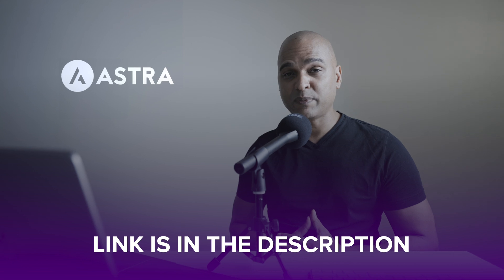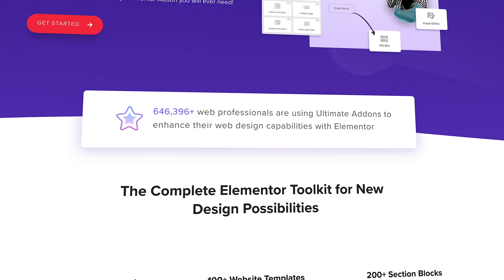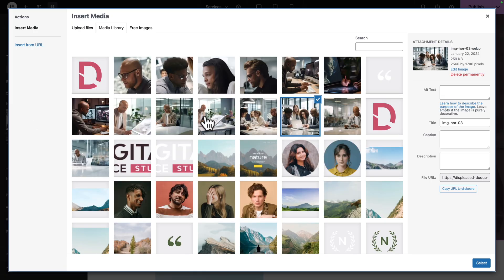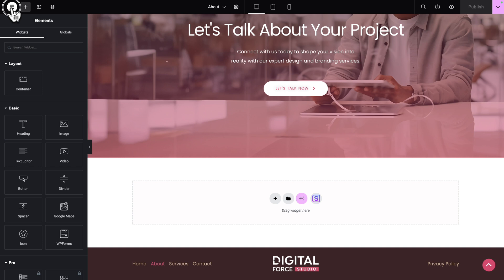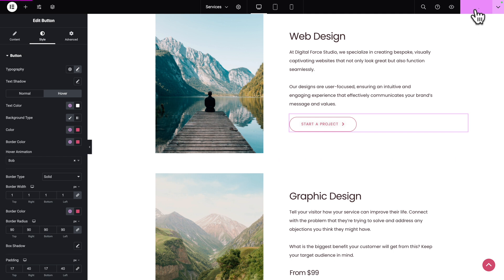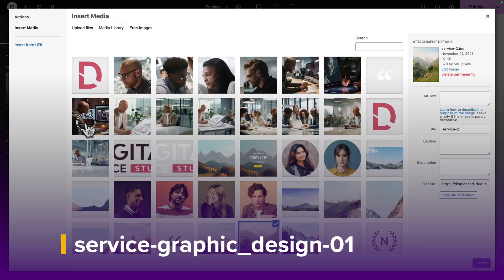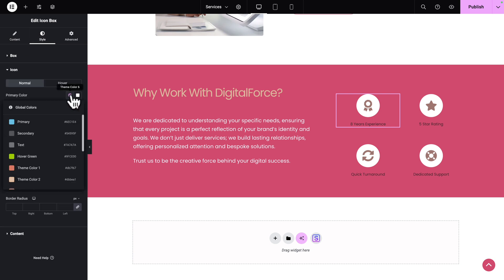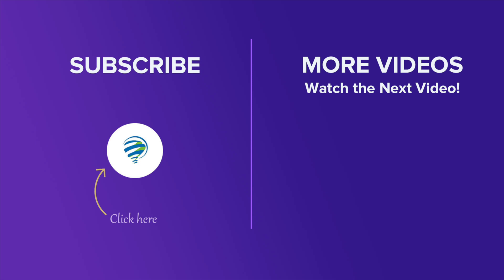Building The Services Page | How to Build a Website With Elementor WordPress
Let's build the Services Page of of our website project! 🟣 This video is part of a course / playlist. Make sure you follow it in order

In this video, we discuss about how to build the Services page of our website, by modifying the template that was initially downloaded with our Starter Templates.

If you want to now to how build a website with Elementor and WordPress, make sure you watch the rest of this FREE course, and you'll be on your way to create a modern website with Elementor.

00:00 - Building The Services Page
01:55 - Using Containers From The About Page
02:35 - Editing The About Page
03:32 - Renaming Containers
04:04 - Editing The Content